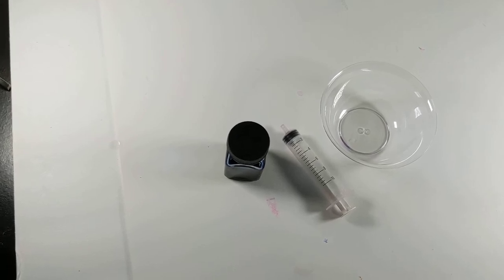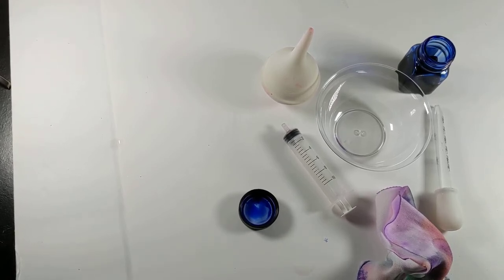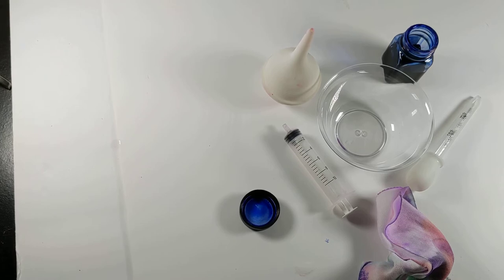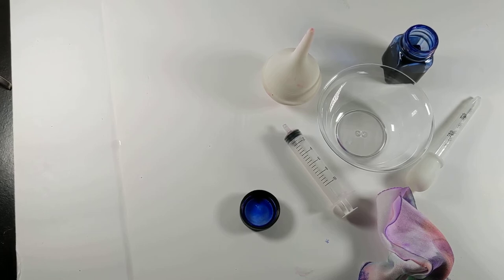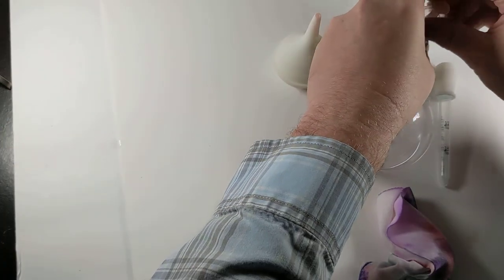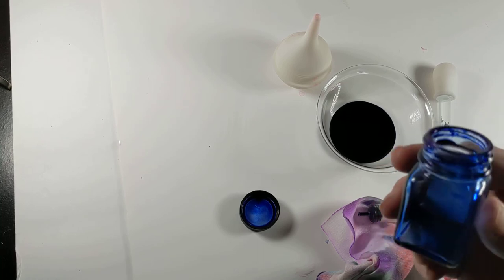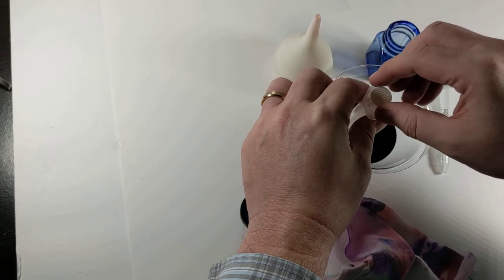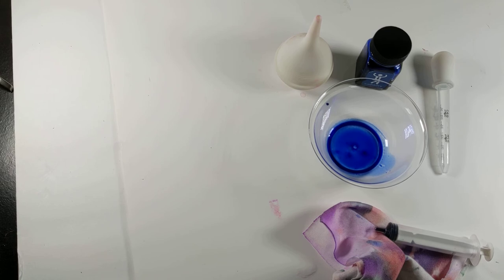How to Decant Fountain Pen Ink to Other Bottle or Inkwell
Comment & Like so that Others Can Learn About Fountain Pens Hobby and Usage

Follow to Private Message about Purchasing our Fountain Pen Accessories, and get updates on our Video Posts to YouTube.

Welcome and Thank you for joining us.

Our Products:
+ Fountain Pen Writing Surfaces for Books and Journals
+ Fountain Pen Cleaning and Decanting Bowls: Glass and Plastic